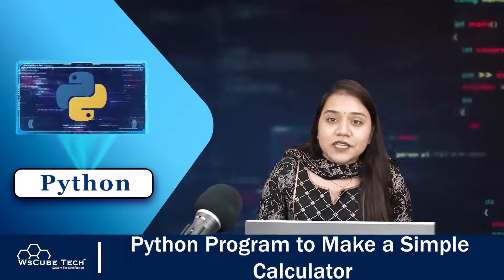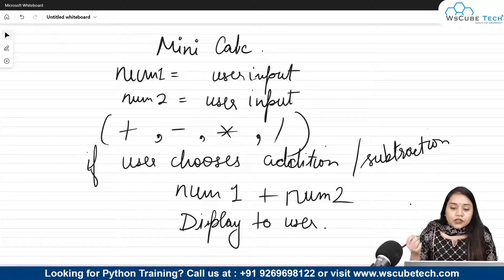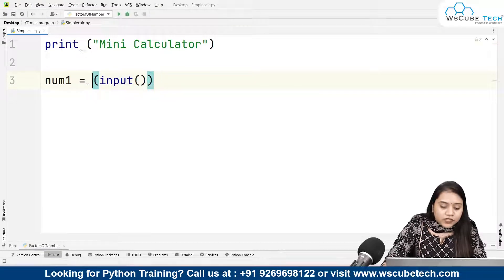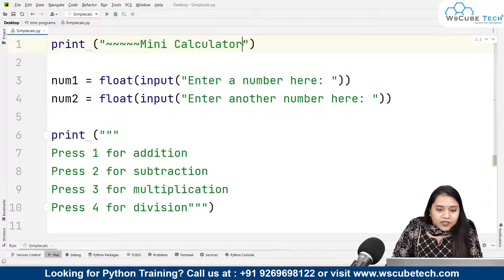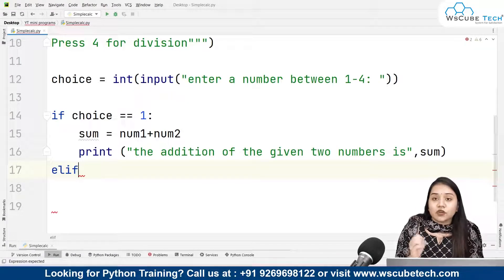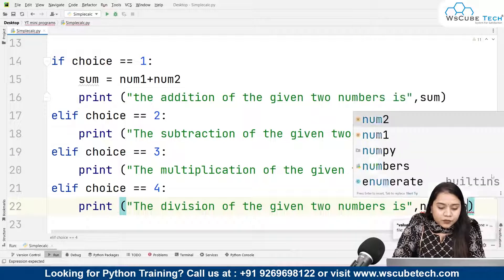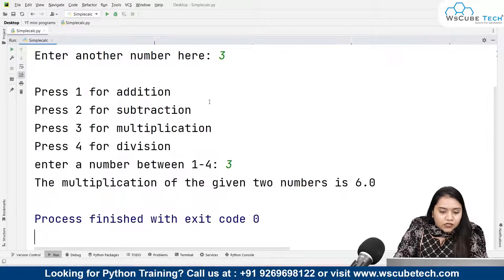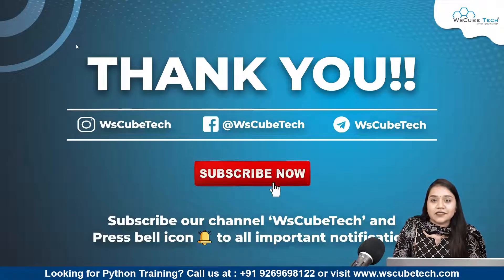How to Make a Simple Calculator using Python(English) | Python Programming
In this video, learn How to Make a Simple Calculator using Python(English) | Python Programming. Find all the videos of the PYTHON PROGRAMMING Tutorials in English Course in this playlist